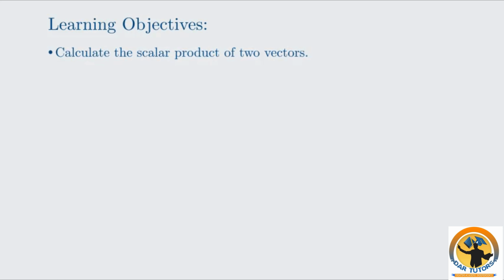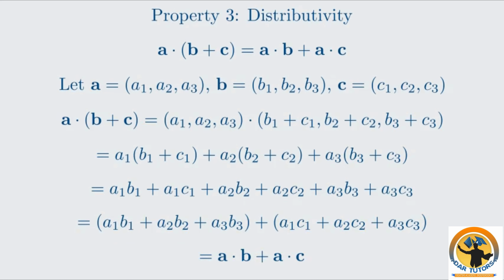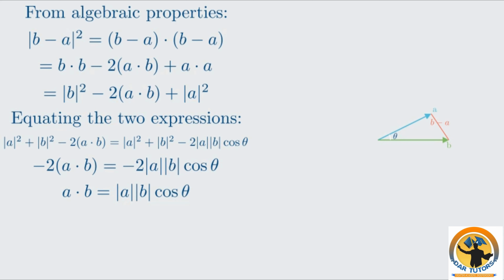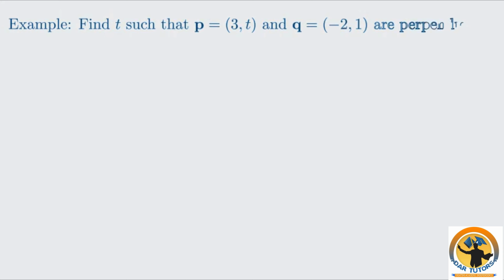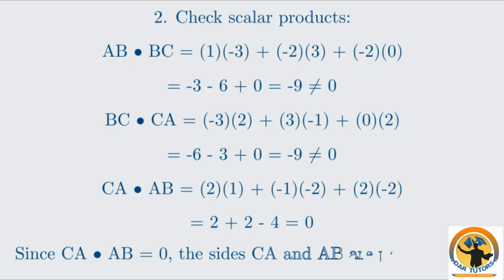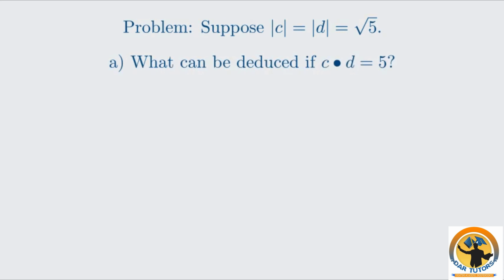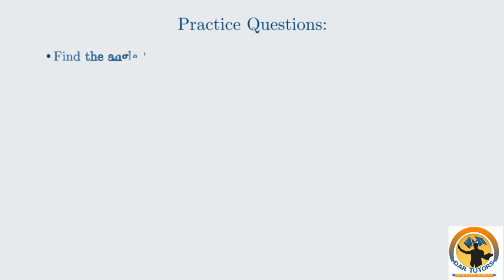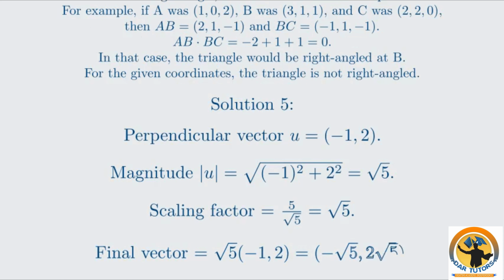Scalar Product of Vectors